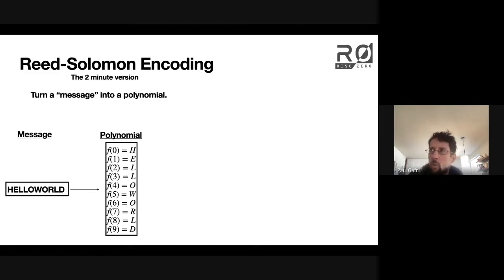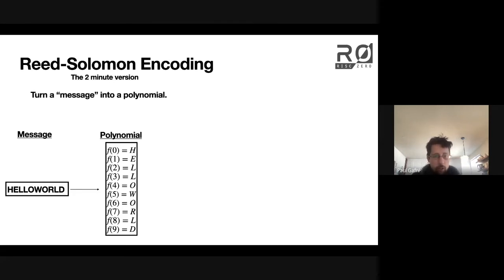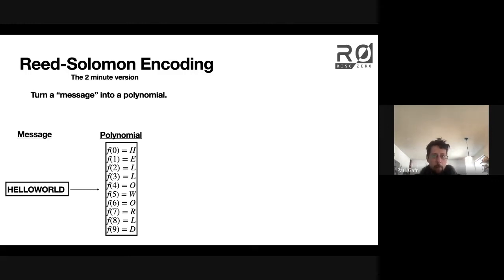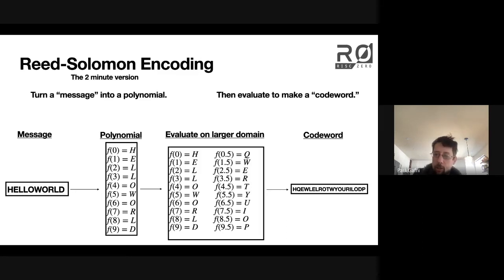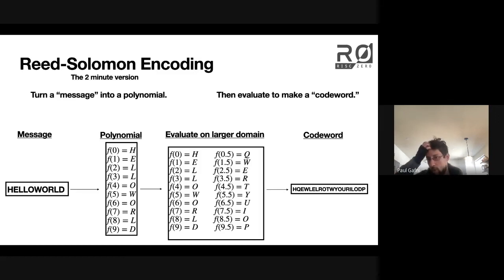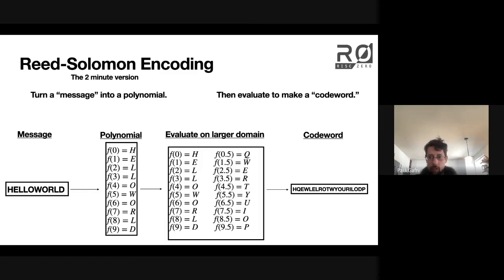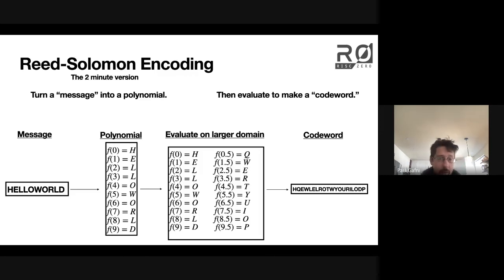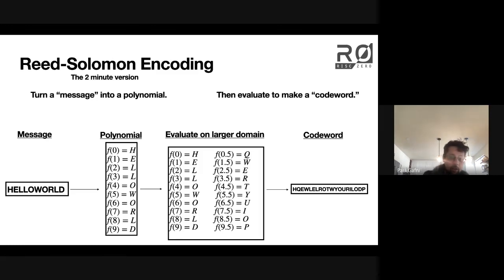Reed Solomon Encoding - Intuitive/Simplified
This video presents a bird's eye view of how Reed-Solomon encoding works.